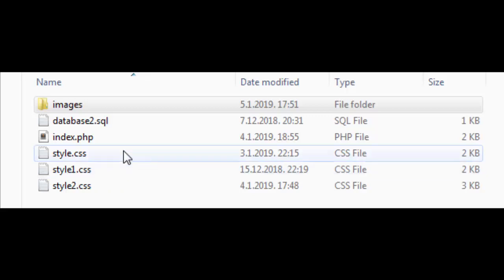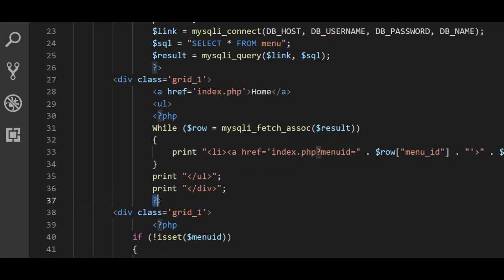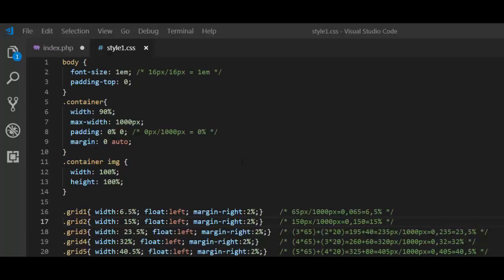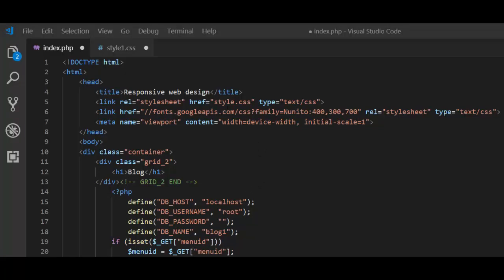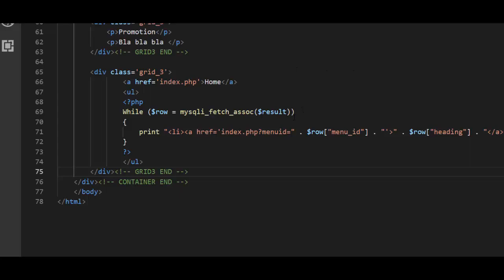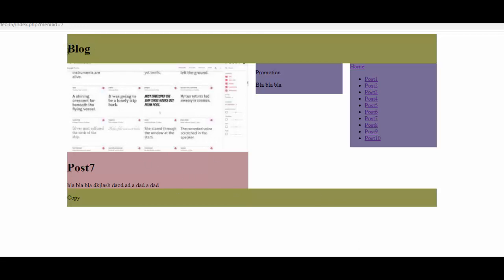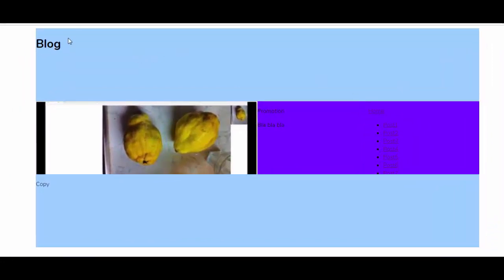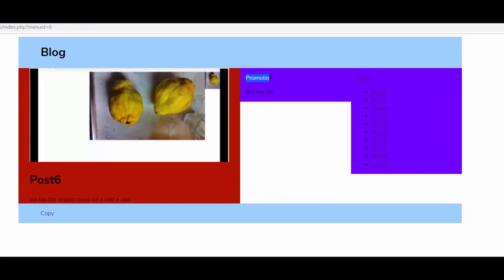Learn web development with I. K. video 35 - PHP Blog Responsive web design